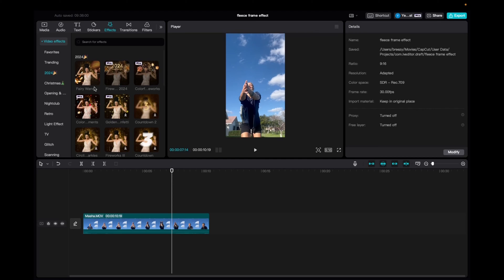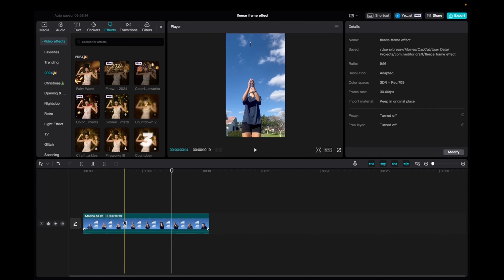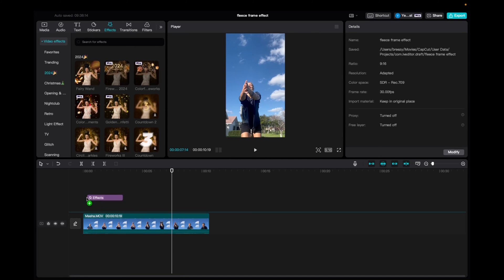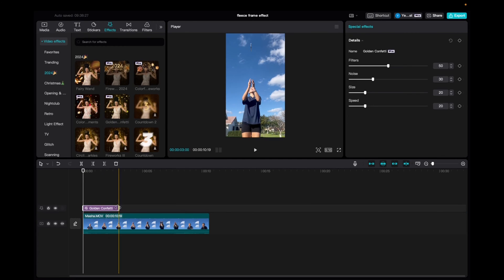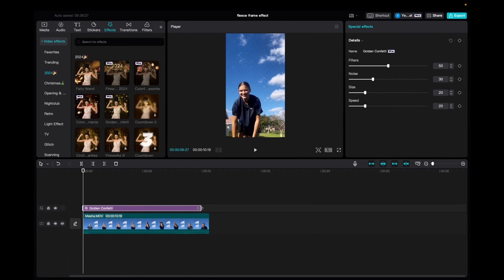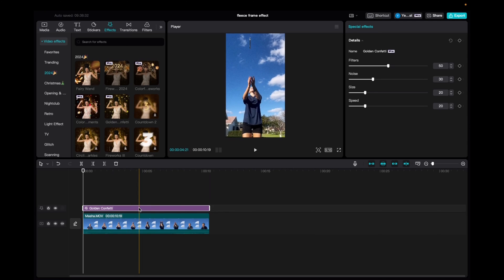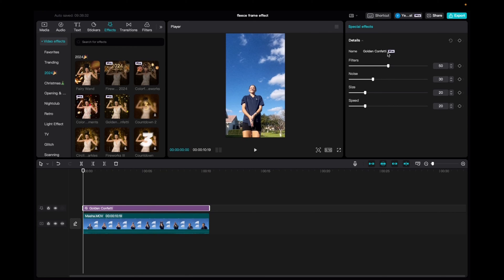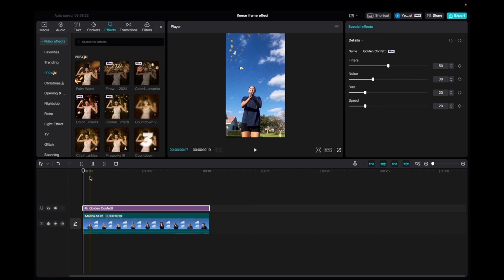Golden Confetti Effect In CapCut